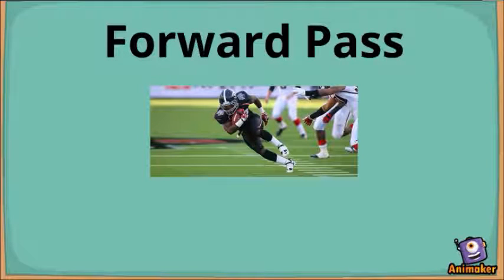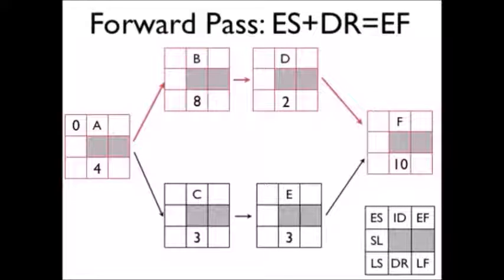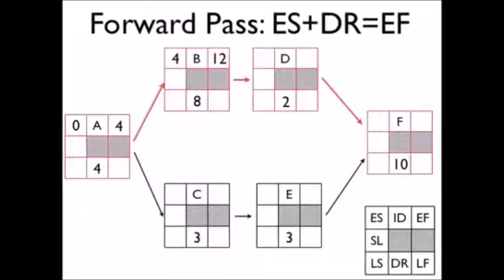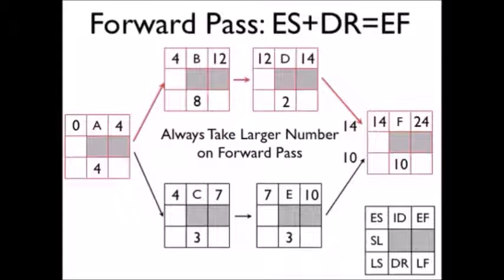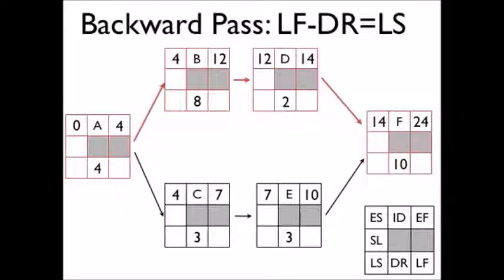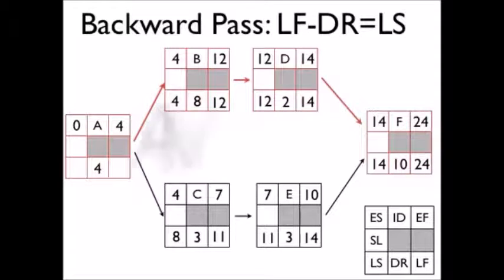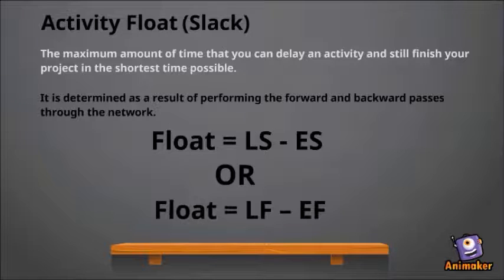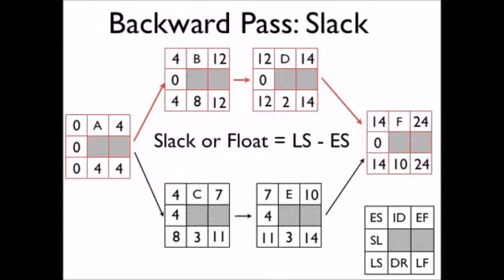Forward Pass and Backward Pass | Project Management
Forward Pass & Backward Pass by Group 5
This video is created for the fulfillment of requirement of Group Activity for EPE 431 PROJECT MANAGEMENT.